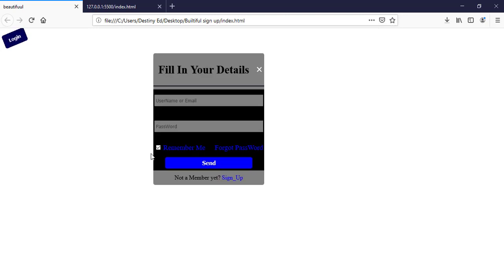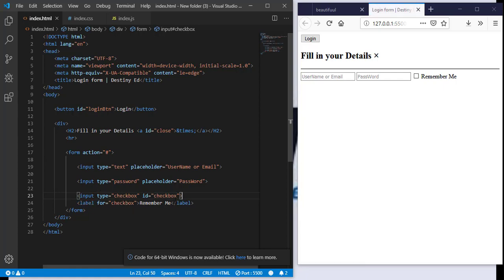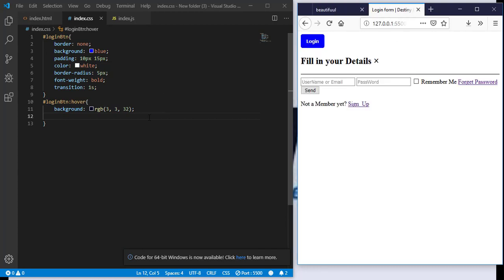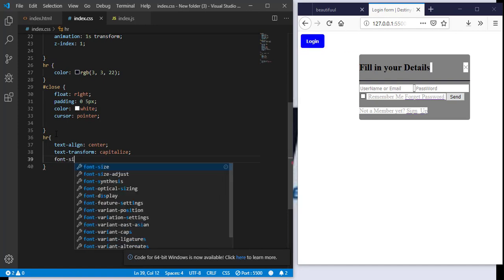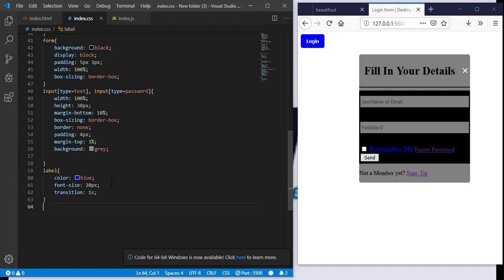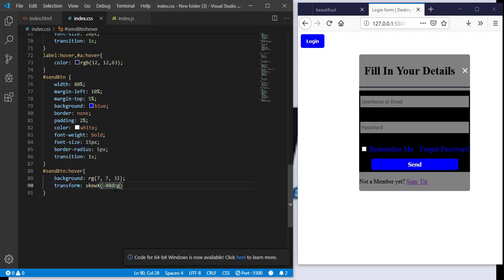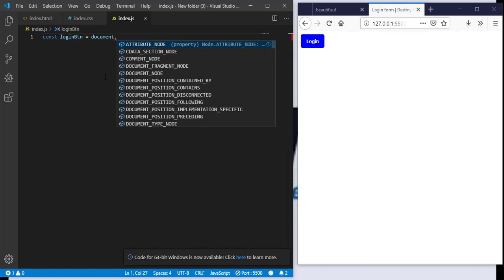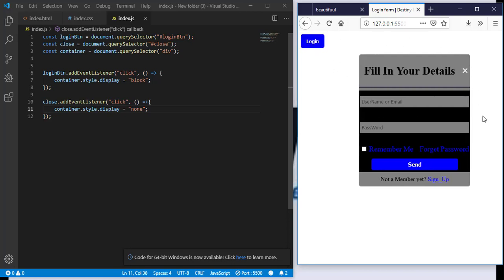How to create a login form with toggle button | HTML AND JAVASCRIPT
Hello guys! I am so excited to bring to you another wonderful tutorial, where you learn how to make beautiful LOGIN form with a toggle button that display it every time it is clicked.